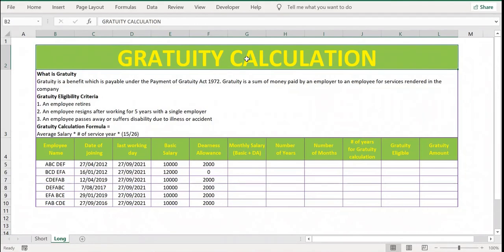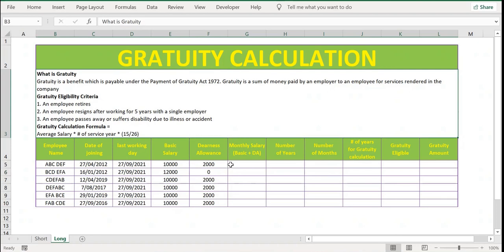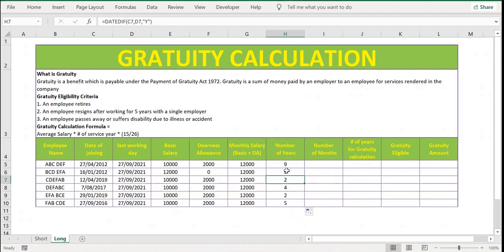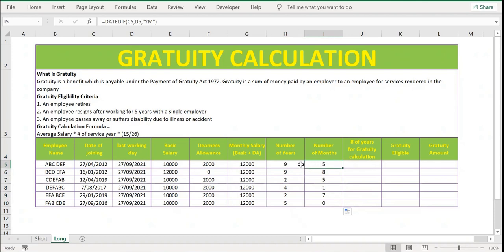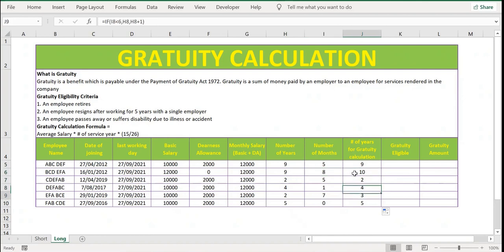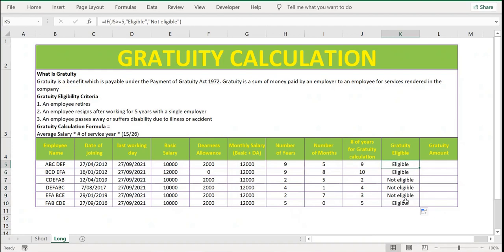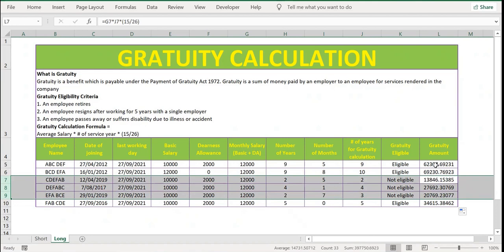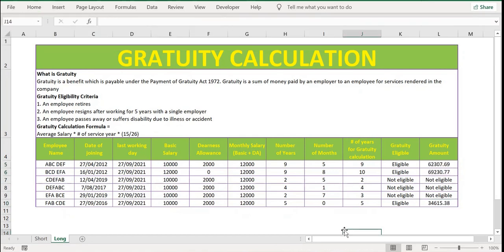Calculate Gratuity in excel -Employee eligible under Gratuity act 1972-Gratuity calculation in excel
U Excel in Excel

GRATUITY CALCULATION
"What is Gratuity
Gratuity is a benefit which is payable under the Payment of Gratuity Act 1972. Gratuity is a sum of money paid by an employer to an employee for services rendered in the company
Gratuity Eligibility Criteria
1. An employee retires
2. An employee resigns after working for 5 years with a single employer
3. An employee passes away or suffers disability due to illness or accident
Gratuity Calculation Formula =
Average Salary * # of service year * (15/26)"

Datedif function for calculating number of service year by comparing date of joining and last working day(resignation date)
=DATEDIF(C5,D5,"Y")
Sum function to add Basic Salary and Dearness Allowance
Average monthly salary = Basic Salary + Dearness Allowance
Datedif function to calculate number of months
=DATEDIF(C5,D5,"YM")
Employee eligible for gratuity
Gratuity amount formula
Use of if Function in gratuity calculation
Use if sum function in gratuity calculation
Gratuity calculation in excel
how to calculate Gratuity in excel

ms excel
excel tutorial
excel formulas
microsoft excel (software)
learn excel
microsoft excel
Excel world
excel movies
excel vba
excel macro